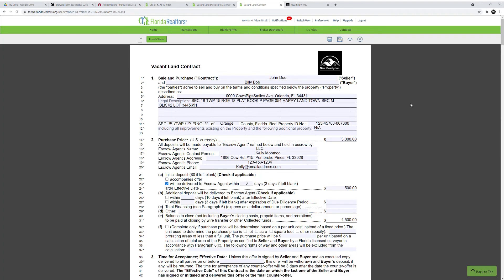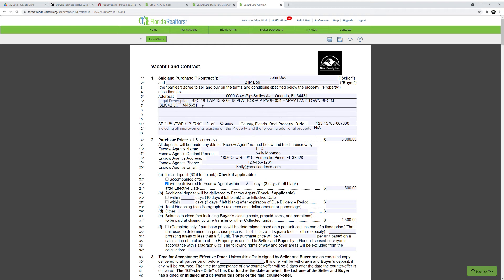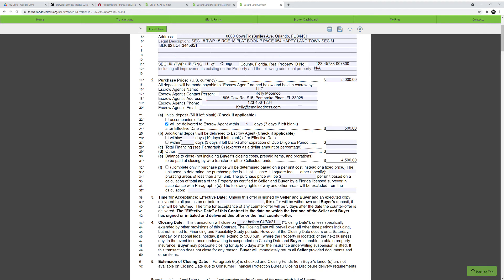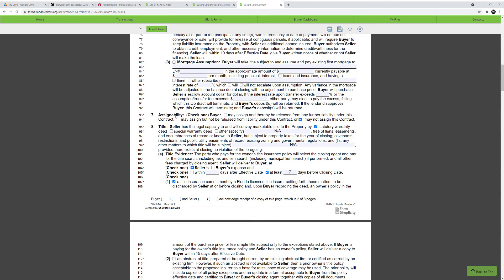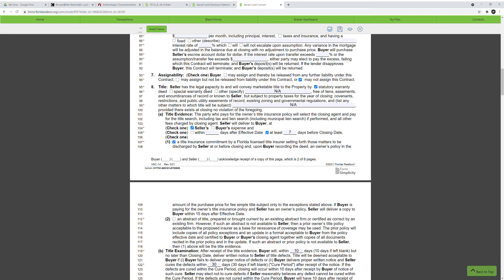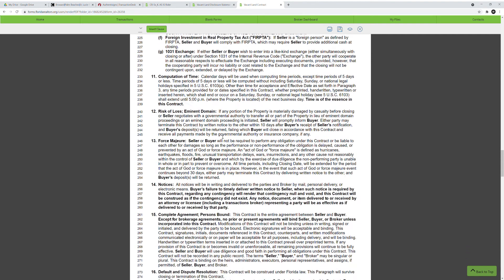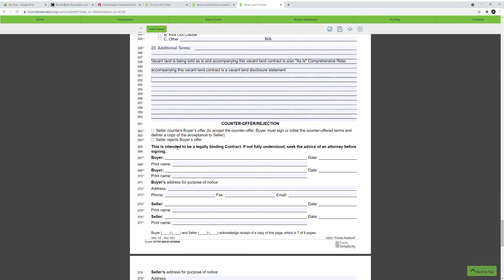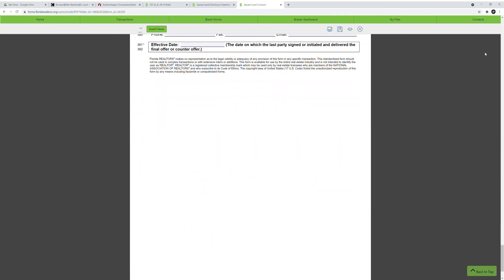Vacant Land Contract & Vacant Land Disclosure Statement (Nizz Realty Inc. Tutorial Video) FL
This is a tutorial video on how Nizz Realty Inc. suggests Realtors draft the Vacant Land Contract. This contract discusses contracts in the state of Florida. The Vacant land disclosure statement is also discussed in this video and we highly recommend accompanying this document with your vacant land sales contracts.

Nizz Realty Inc.

100% Real Estate Commission Brokerage

$0 Sign Up Fees / $0 Monthly Fees / $0 Hidden Fees.

The only cost is a transaction fee upon closing a deal.

You decide the transaction fee amount.

You’re in control of your prices.

We’ll ensure you’re receiving the best deal.

Nizzrealty.com